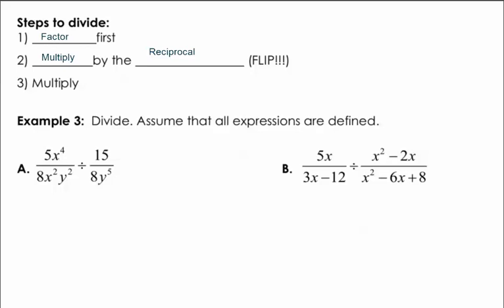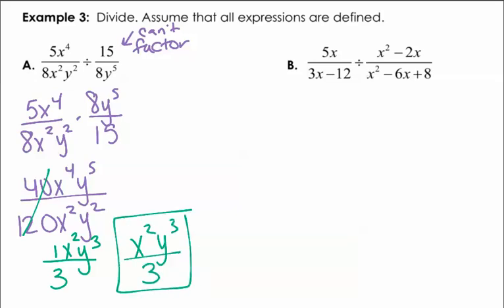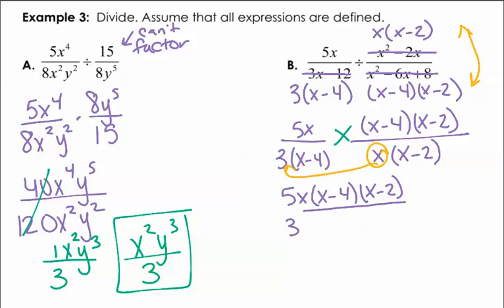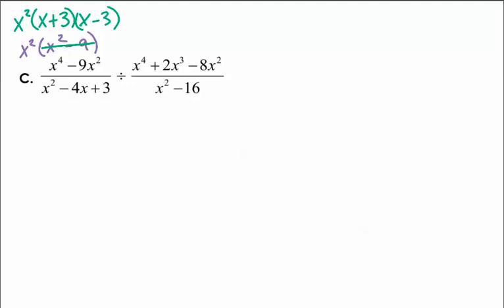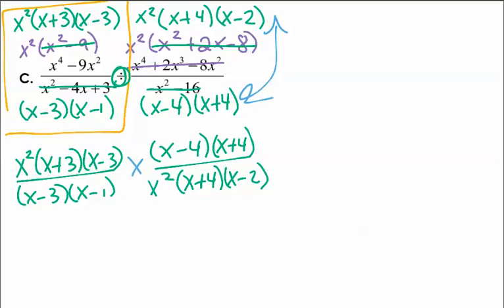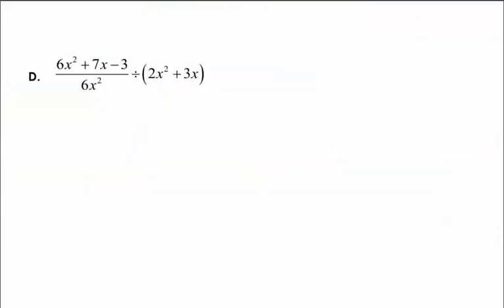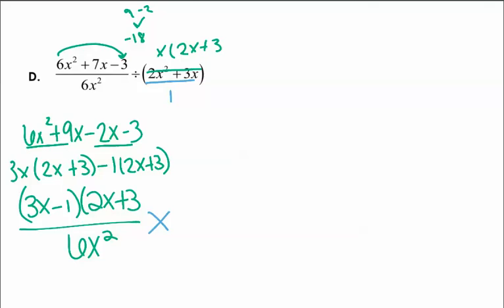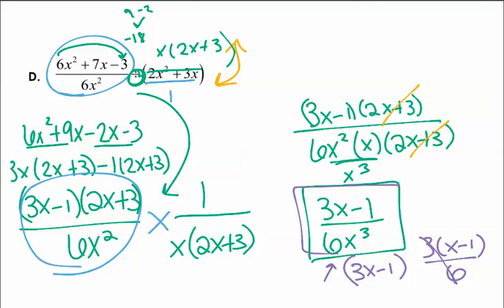5 3 Multiply Polynomials Video 2